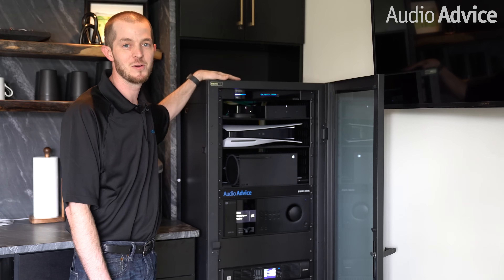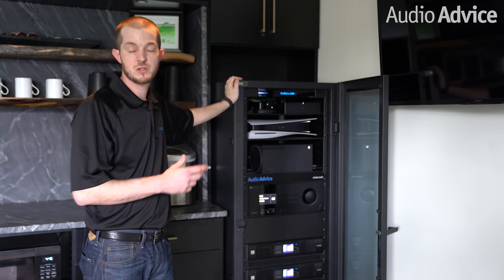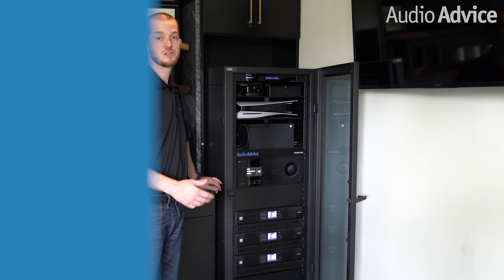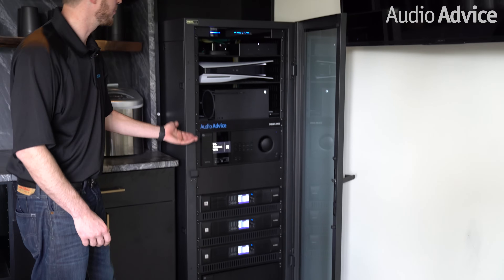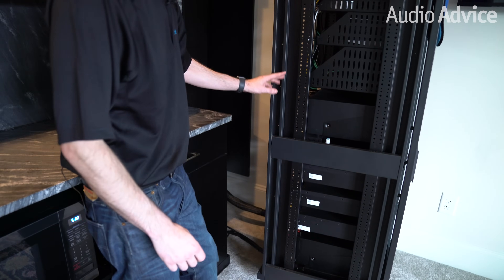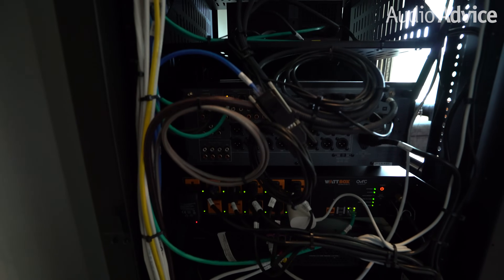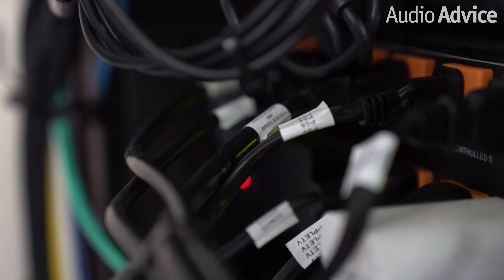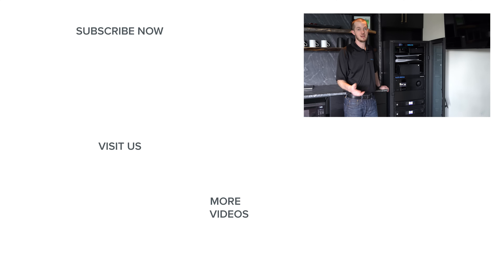Home Theater AV Rack Best Practices & Setup | Layout, Wiring, Cable Management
When you start planning your ultimate home theater an important aspect to consider is where you will set up all your home theater equipment. If you have separate components and multiple gaming consoles, you’ll find that you might need a considerable amount of space. One of the best ways to house your gear is in a commercial-like equipment rack. These types of racks have been used for decades in data centers, studios, concert halls, and high-performance home theaters. We like them because they are very easy to service and make changing things out as you upgrade super simple. This video will go over how to plan out your ultimate rack setup and give you some tips that will help make you really proud of the outcome.